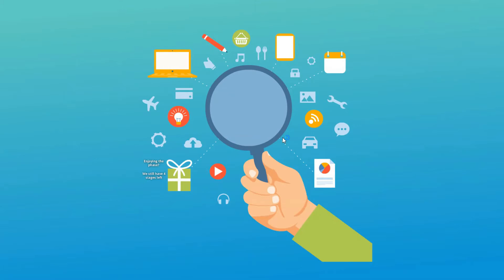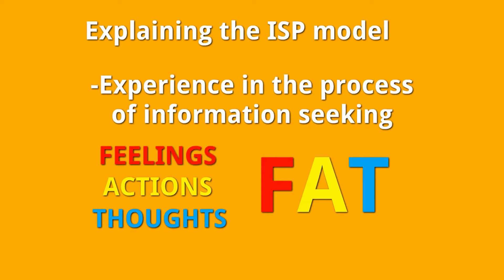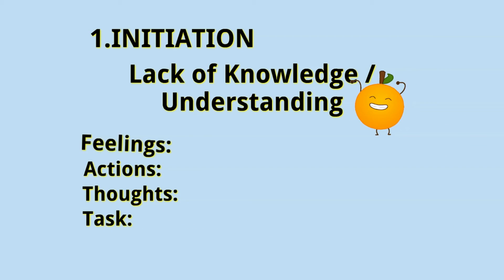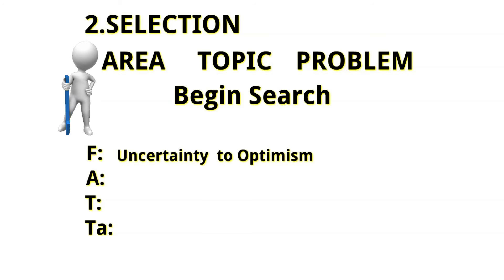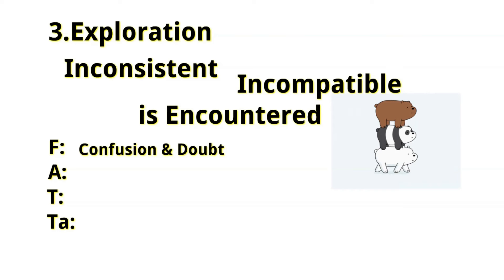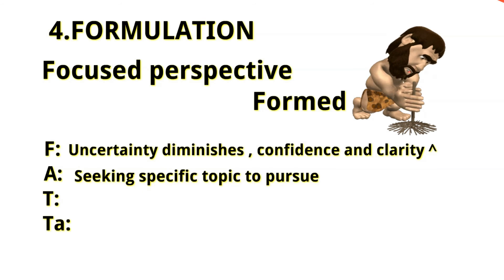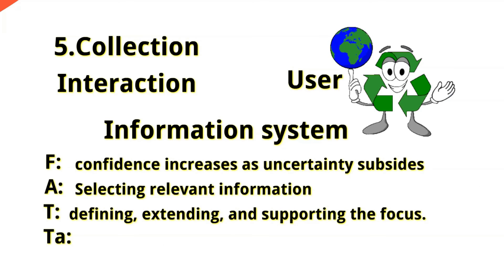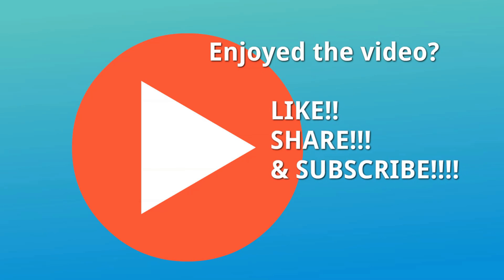Insight of the Information Search Process Made Easy( Why is the search process is important?)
This is our Information Search Process discussion which was developed by Carol Kuhlthau at Rutger’s University

Discussion involves the 6 stages of the ISP model focusing on Feelings, Actions and Thoughts

Watching this video will make you understand the ISP model